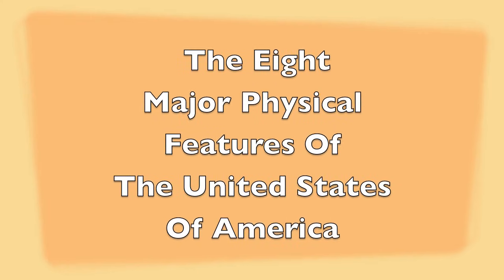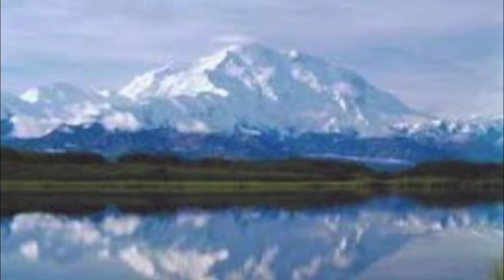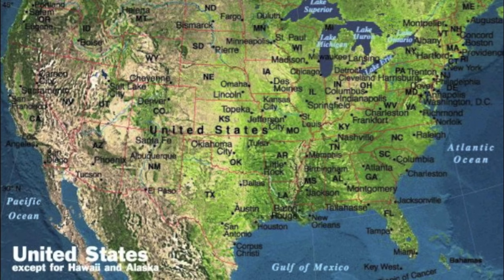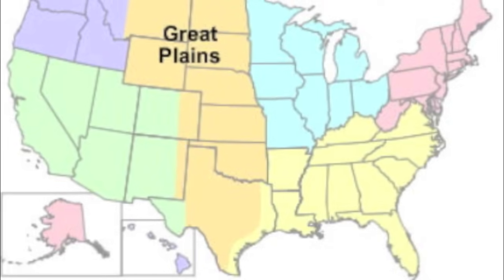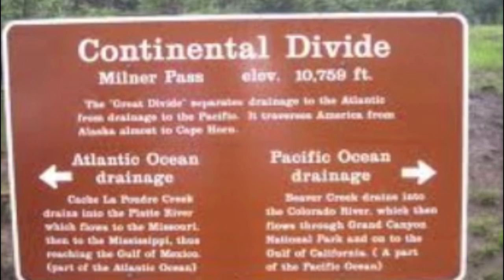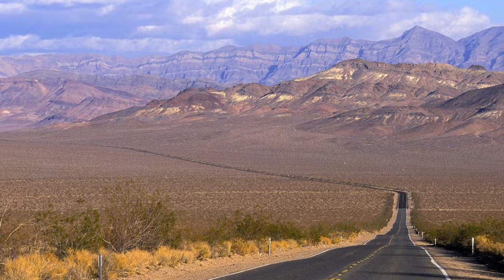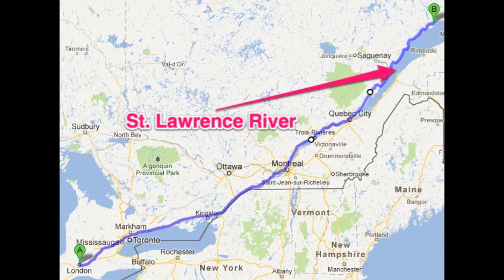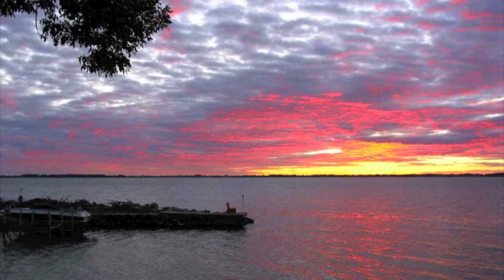Eight Major Physical Features Of The U.S.A.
This short video highlights GA Performance Standard SS4G1A. Eight of the major physical features from the United States are covered in this video. They are: the Atlantic Coastal Plain, Great Plains, Continental Divide, the Great Basin, Death Valley, Gulf of Mexico, Saint Lawrence River, and the Great Lakes.